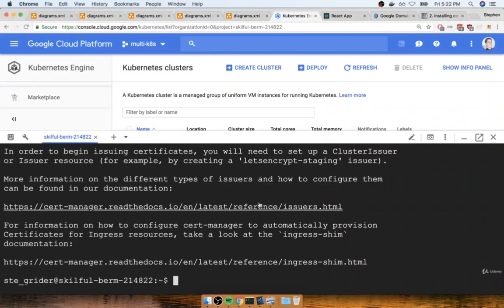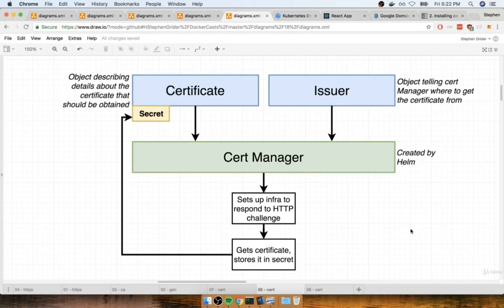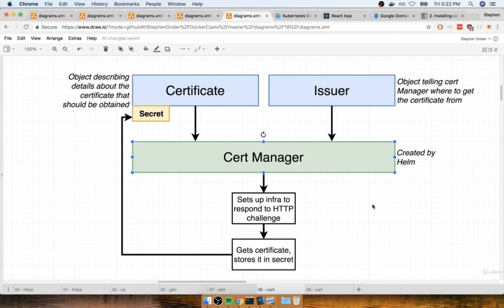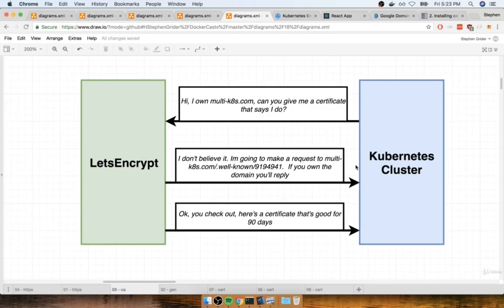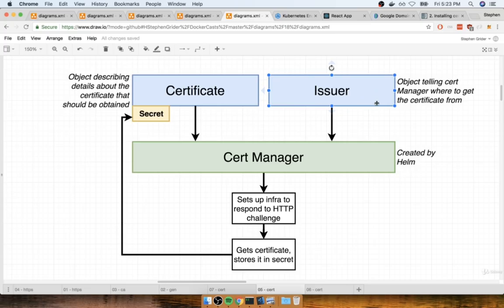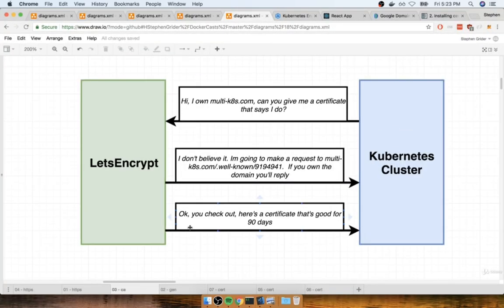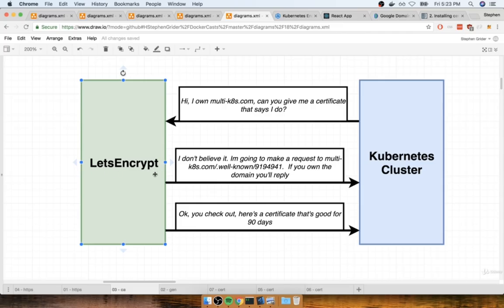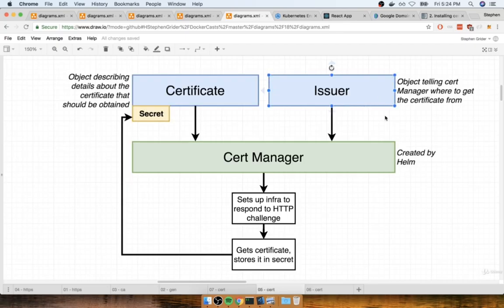257 How to Wire Up Cert Manager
17 HTTPS Setup with Kubernetes